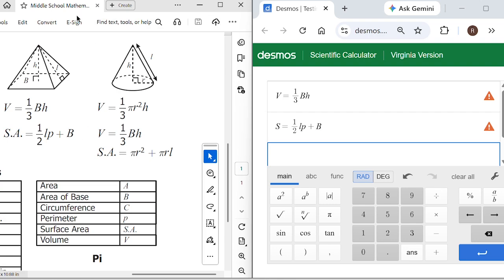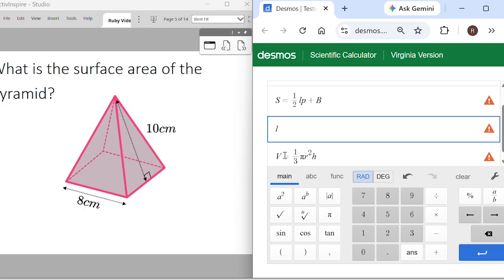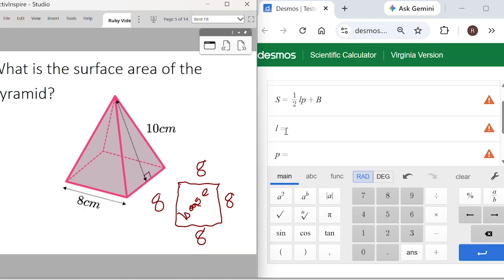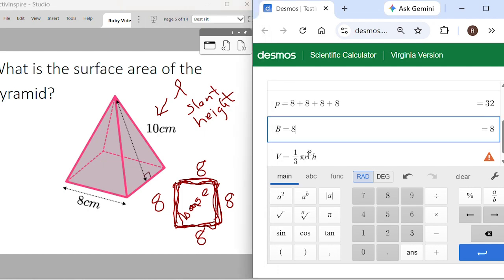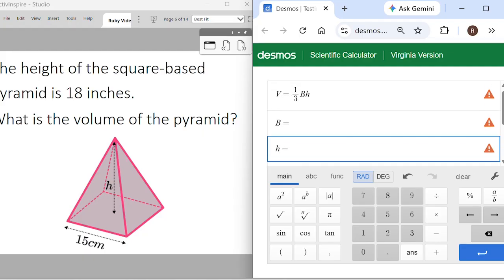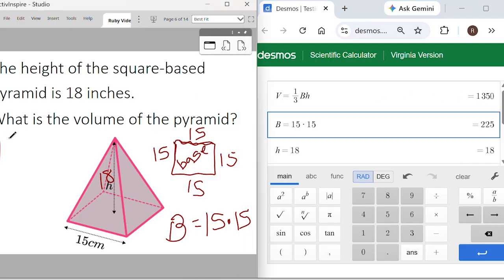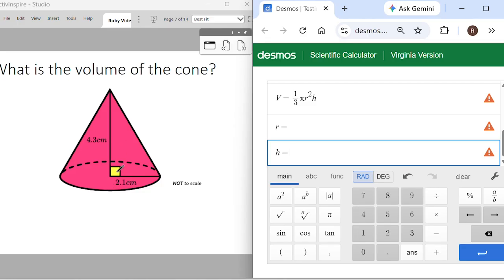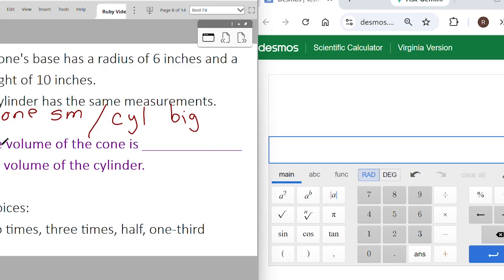Flashback Friday 30 Review Video 1